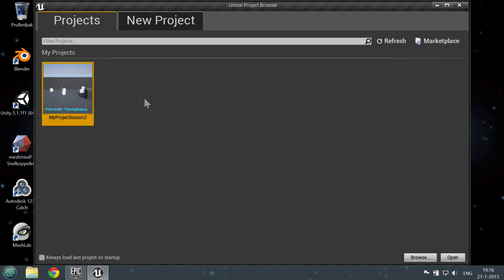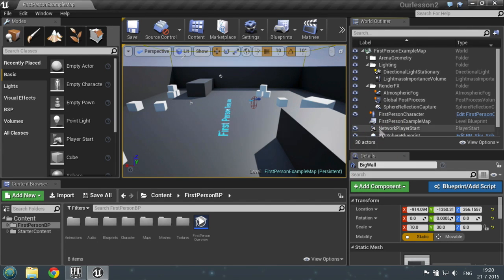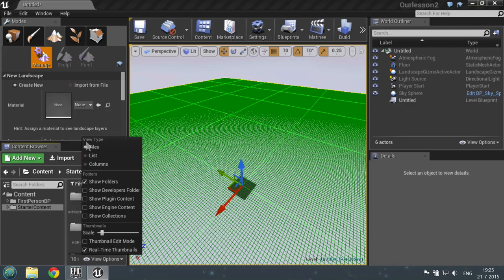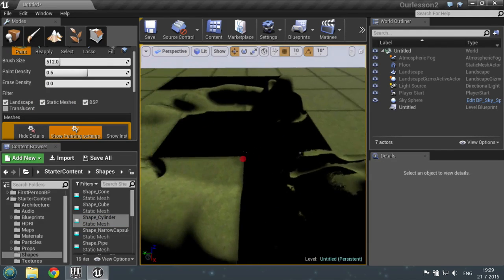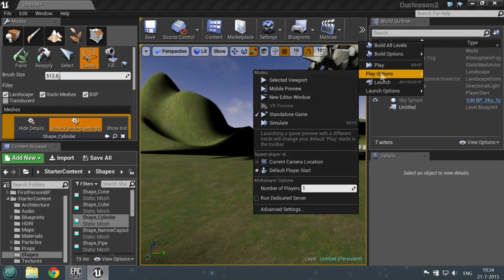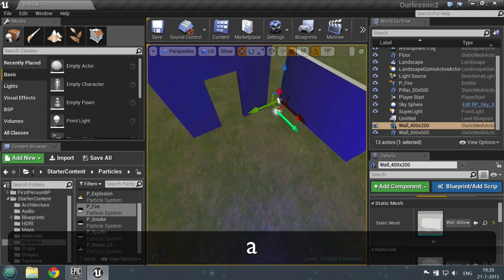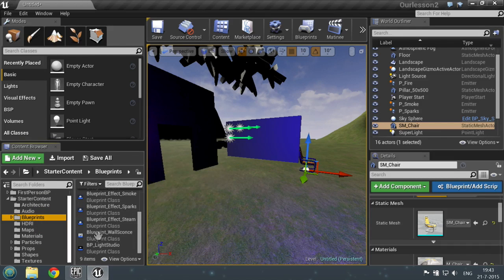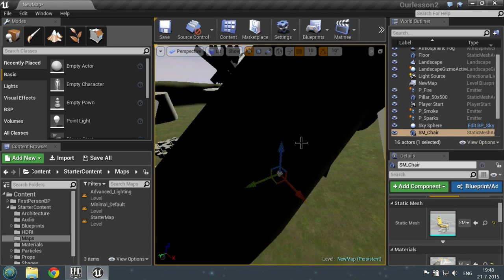Virtual Reality with Unreal Engine Iteration 2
VR with Unreal Engine Iteration 2